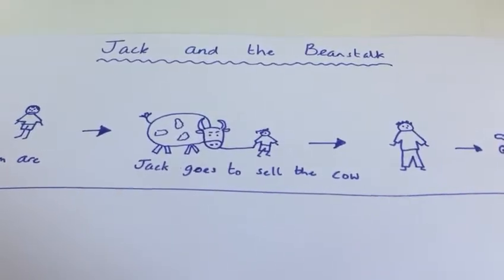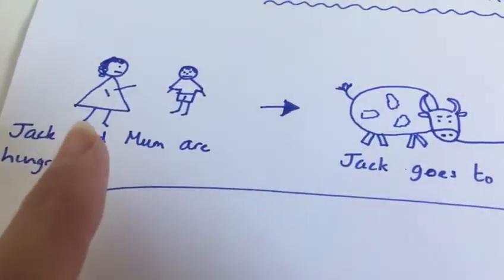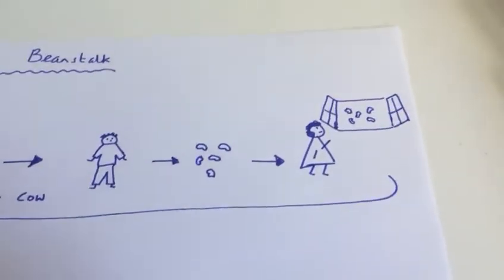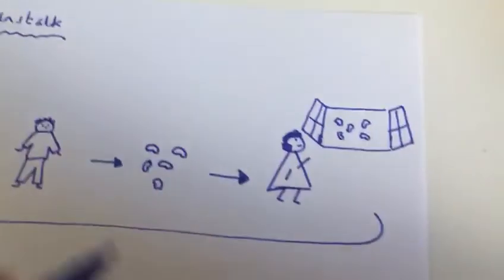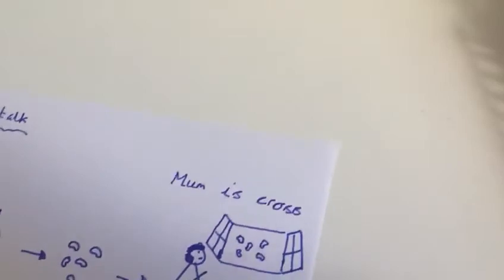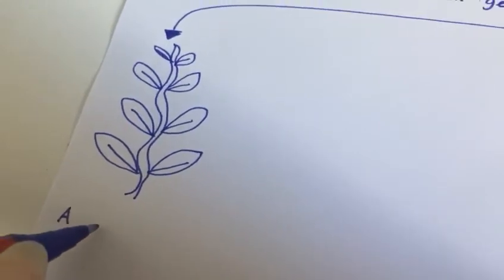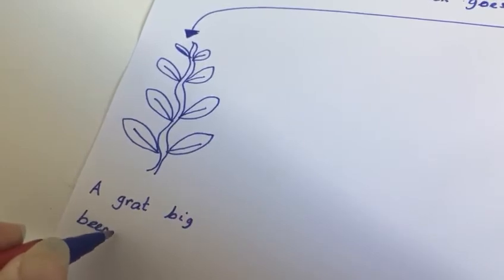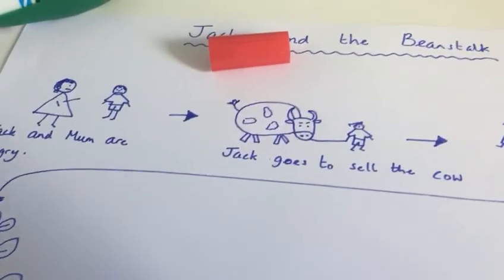Jack and the Beanstalk